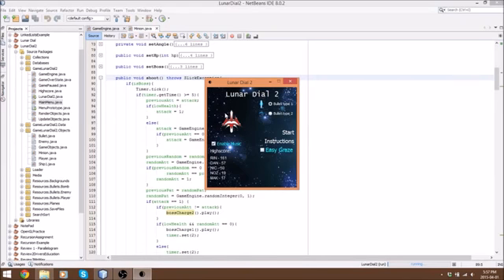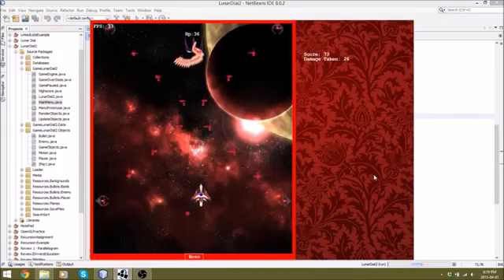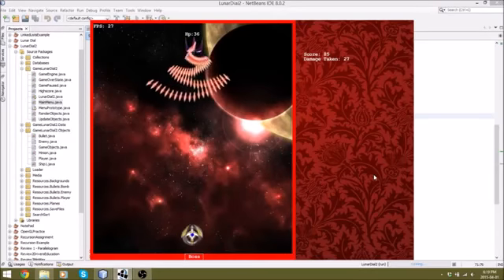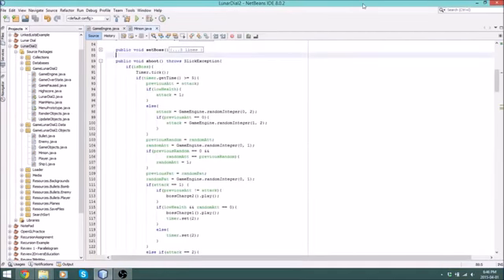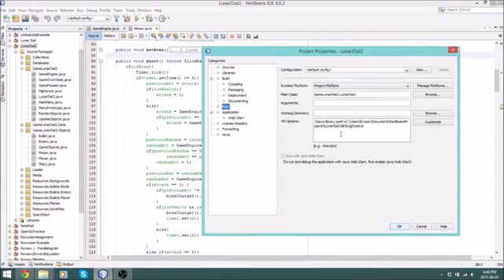2015 - Dan Ericson Atanacio (CS42SIB Internal Assessement)